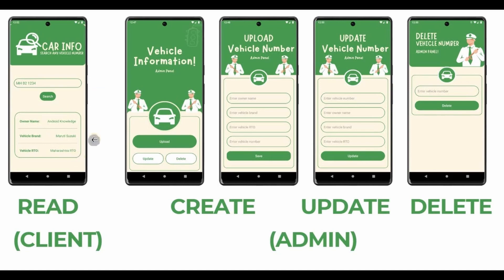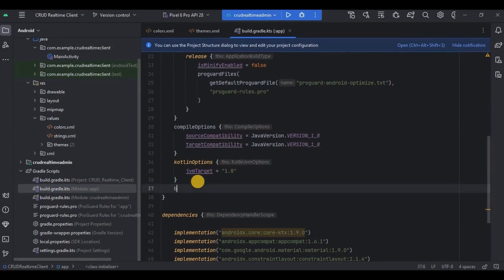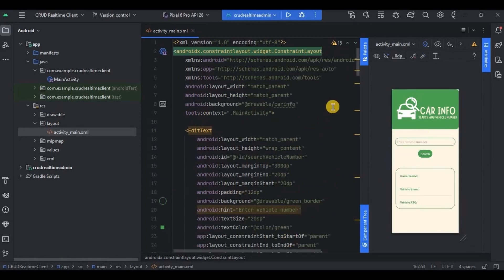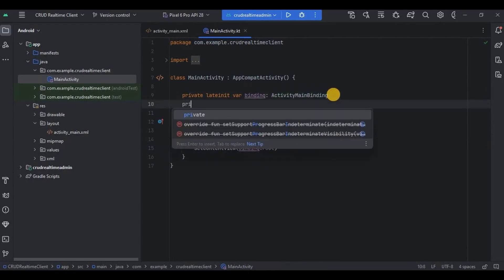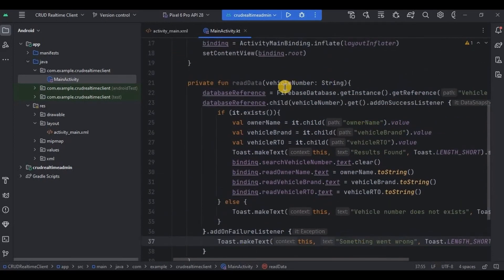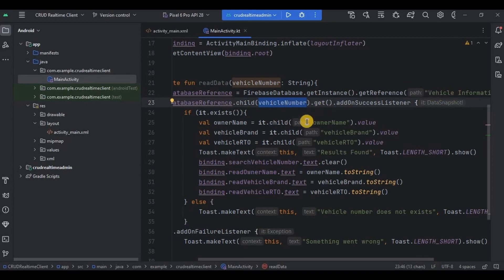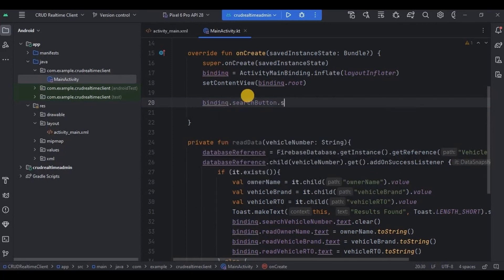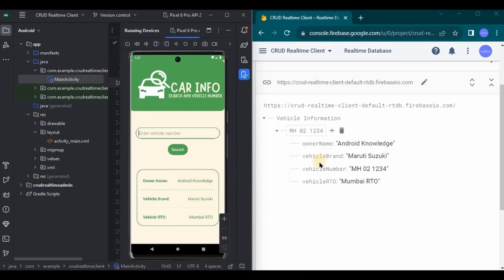Retrieve Data from Firebase Realtime Database in Android Studio | CRUD - Read | Kotlin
In this video, we will learn how to read or retrieve data using firebase realtime database in android studio using kotlin.

My Best Laptop for Android Development:

My Laptop SSD for Fast Android Studio Experience:

My Laptop Stand with Cooling Fans - Avoid Heating Due to Android Studio:

Chapters:
00:00 - Intro
00:08 - Overview
01:08 - Quick Recap
01:36 - Pre-requisites
04:20 - activity_main.xml
06:20 - MainActivity.kt
14:52 - Output

crud operations in android studio,crud operation in firebase android,login and register android studio source code,firebase user authentication android,learn to build android apps for free,android firebase realtime database example,firebase login with username and password android,android projects,android app user authentication,real time database project,android projects for beginners,user authentication database example,project ideas,kotlin, cread, read, update, delete, store, retrieve, display data, retrieve data from database.